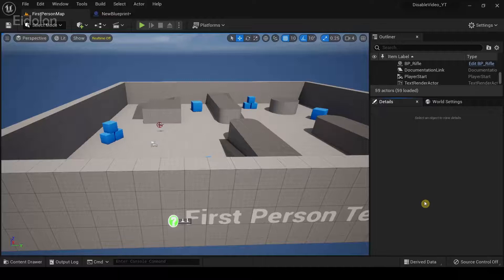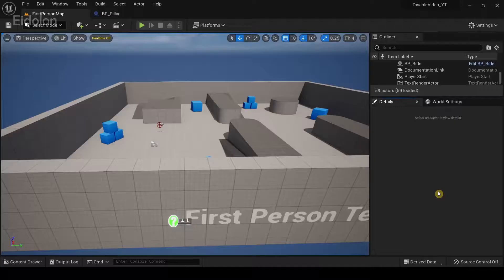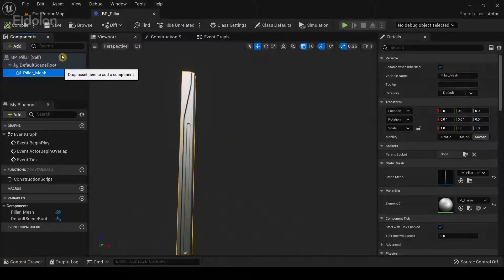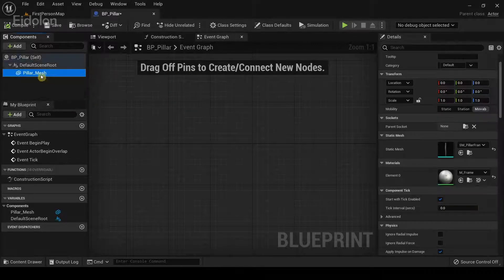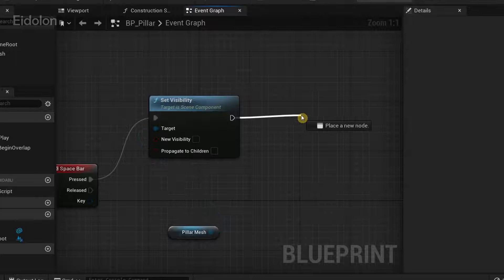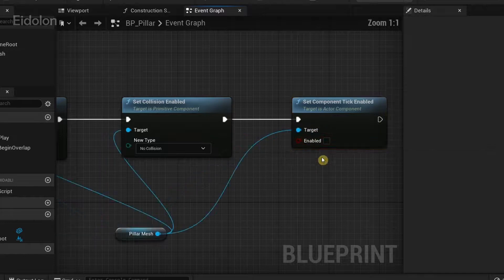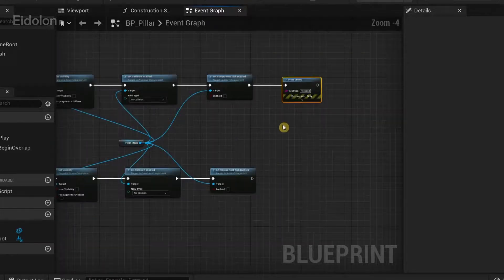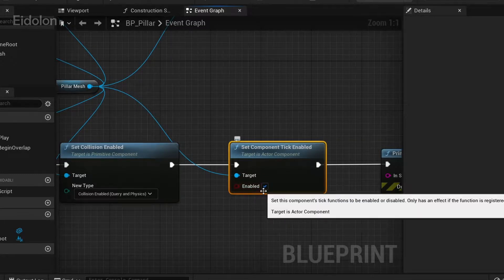How to Disable or Enable Components using Blueprints | UE5.0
In this video, we are going to learn how to disable and re-enable blueprint components using the event graph.

Timestamps
0:00 - Introduction
1:08 - Adding logic to disable/enable the component
4:21 - Results